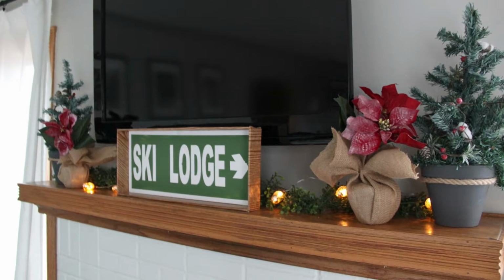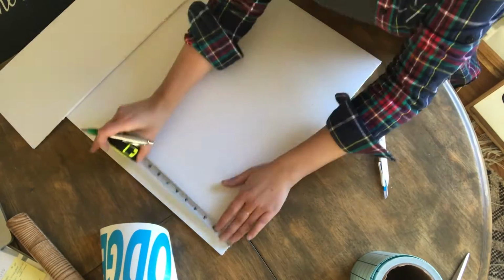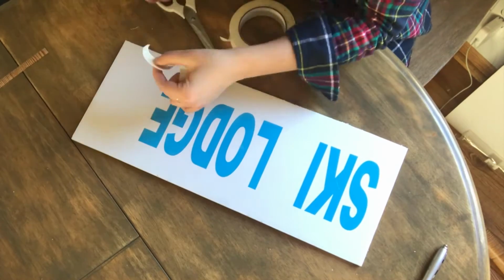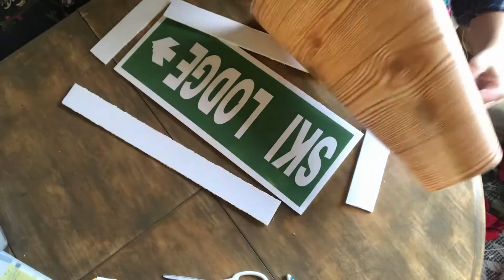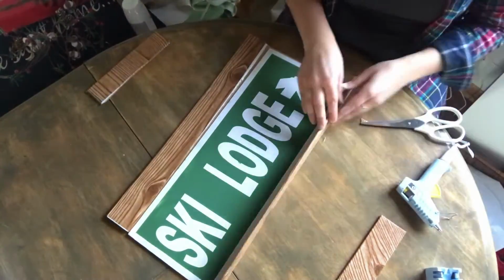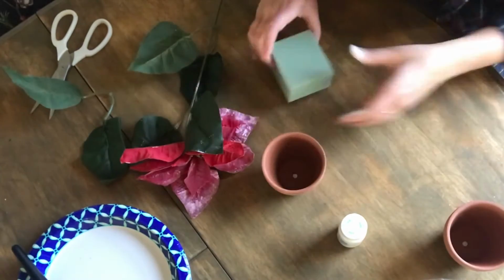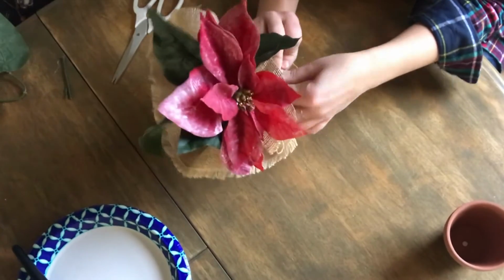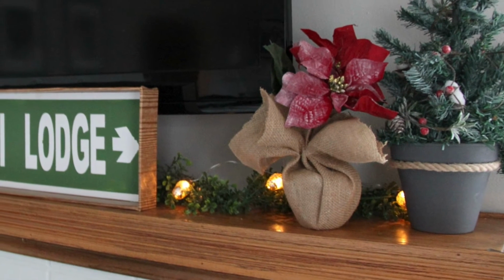Pottery Barn Inspired Dollar Store Christmas Decor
See how to make my dollar store mini Christmas trees, a "Ski Lodge" sign, and burlap poinsettias.

Grab a few dollar store and craft store supplies to whip up these knock off Pottery Barn Christmas decor pieces. Fill your Christmas mantel for a fraction of the price.

-- Pen Blade
-- Waverly Chalk Paint